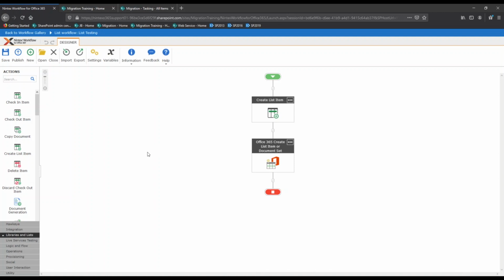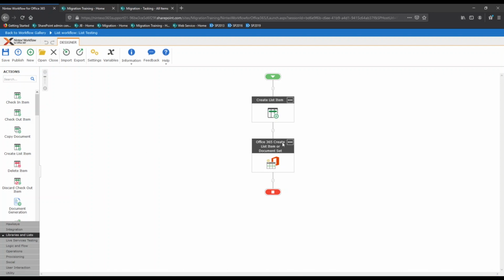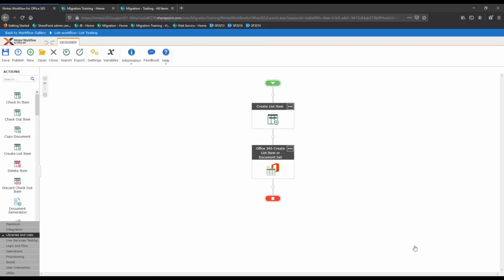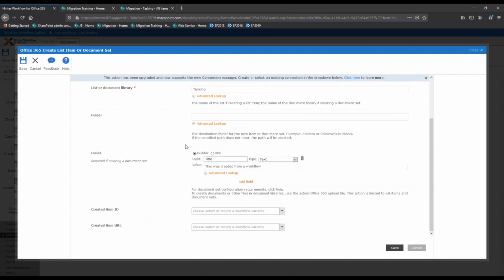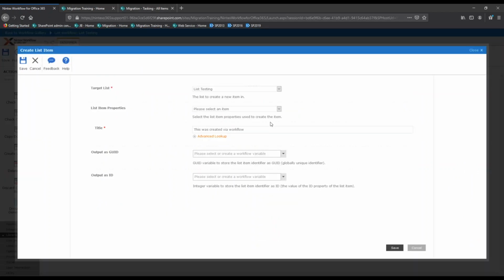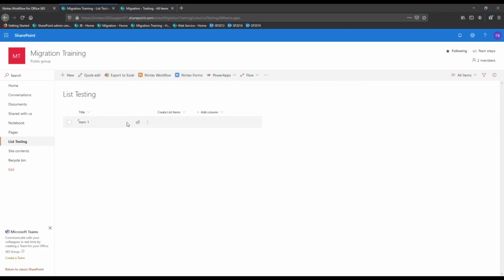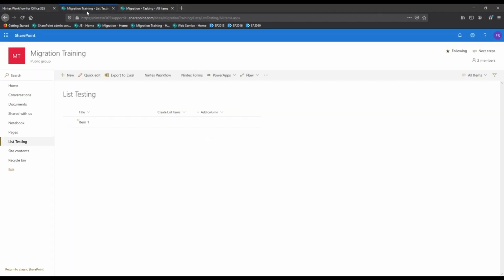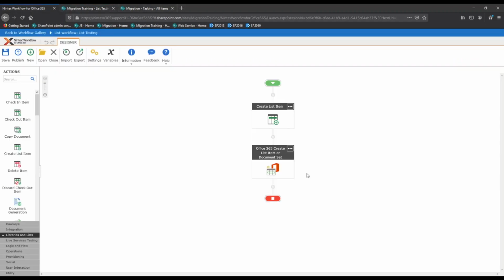Create List Items in Nintex for Office 365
Differences between the Create List Item and Office 365 Create List Item actions within Nintex Workflow for Office 365